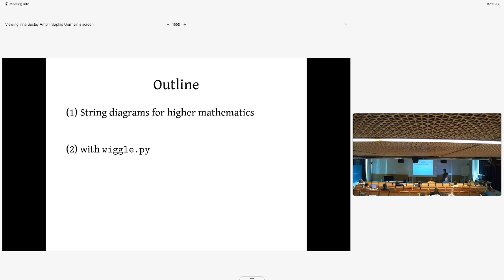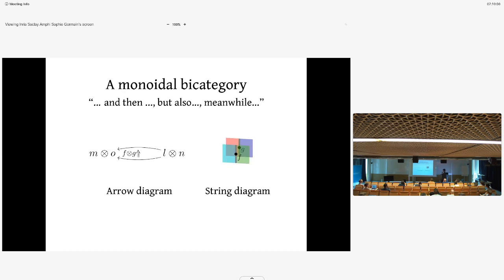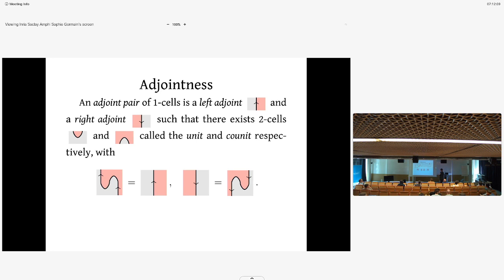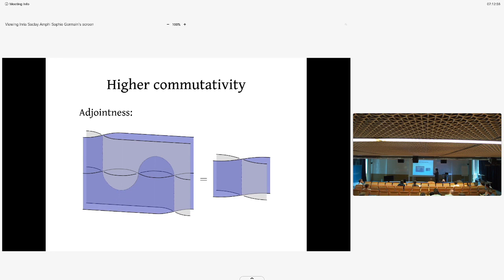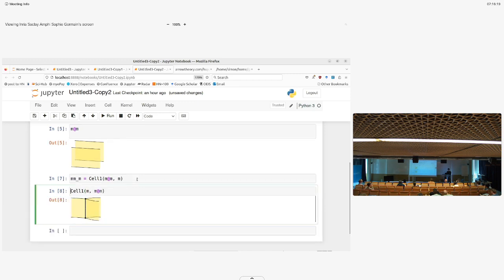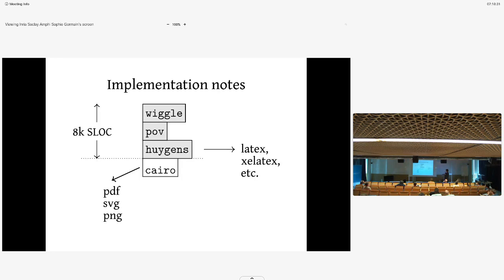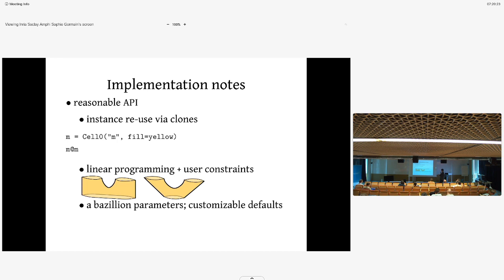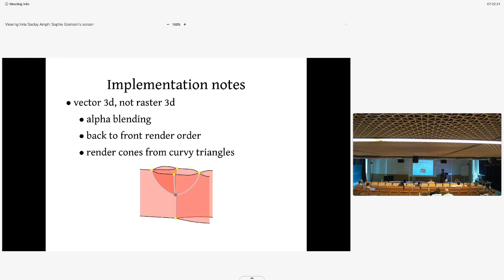SYCO11 / Simon Burton / String diagrams for higher mathematics with wiggle.py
We introduce wiggle.py which is a python based library for vector graphics rendering of 3-dimensional string (surface) diagrams for monoidal bicategories. The library uses linear constraint optimization, resulting in a highly customizable layout engine.